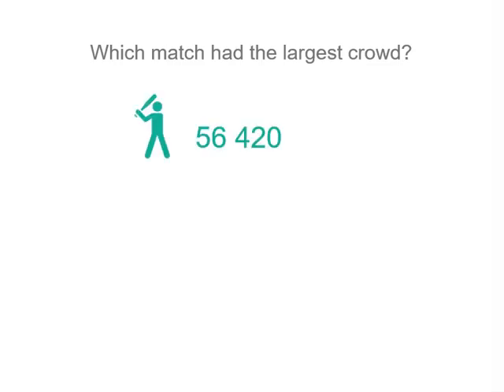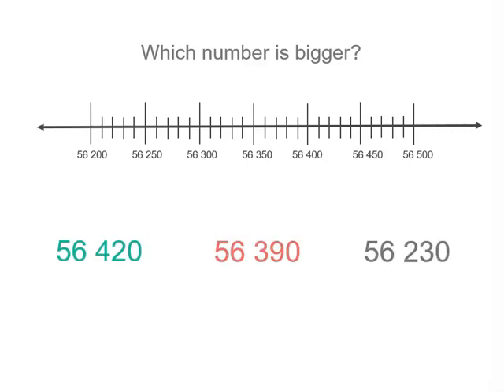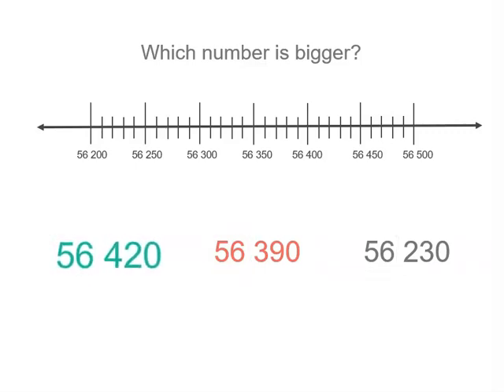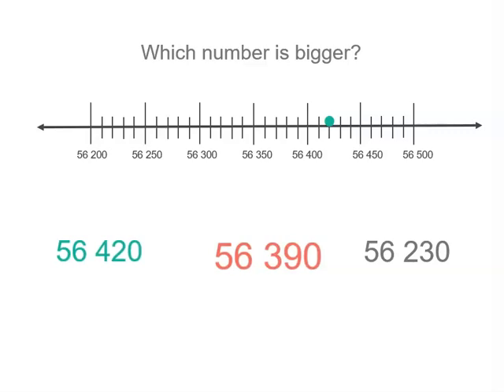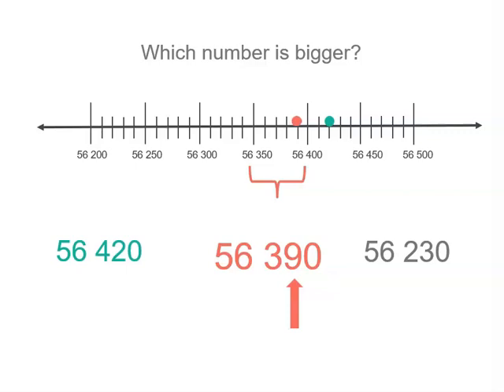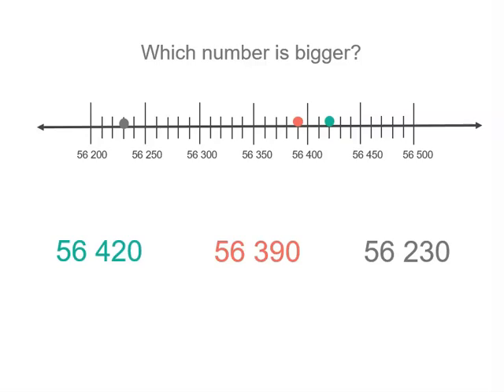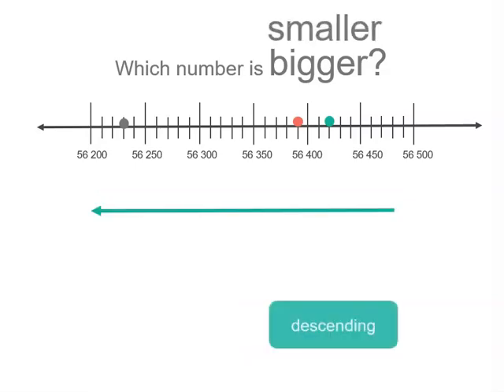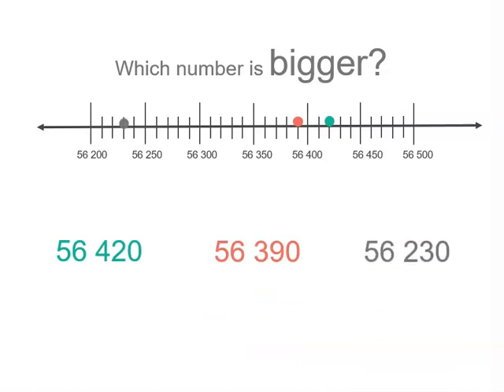Using a number line with 5 digit numbers | Number and Place Value | Year 4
In the first video, a number line is used to order 5 digit numbers, where the numbers have the same tens of thousands and thousands digits.